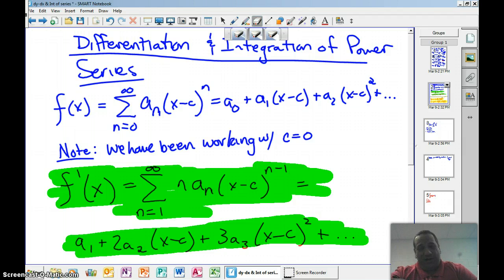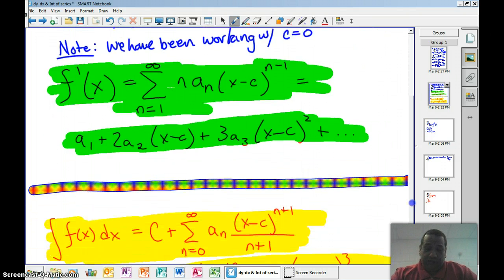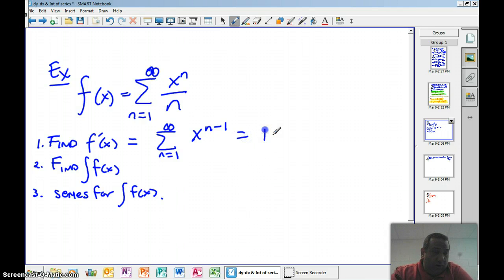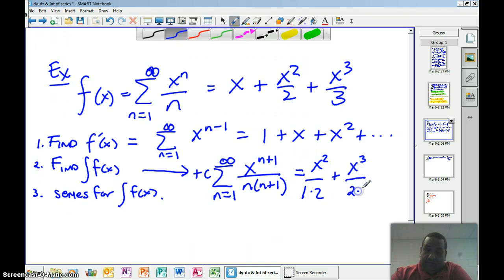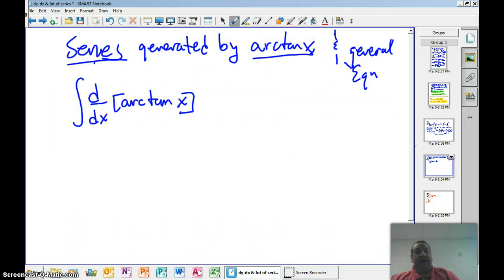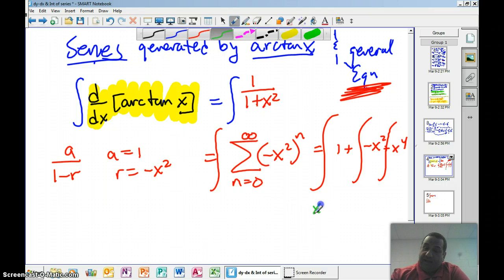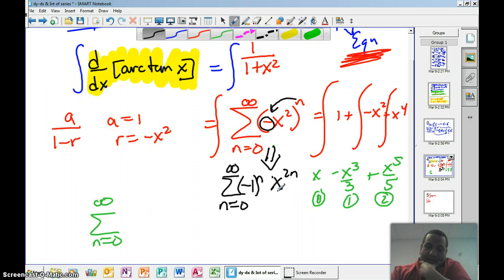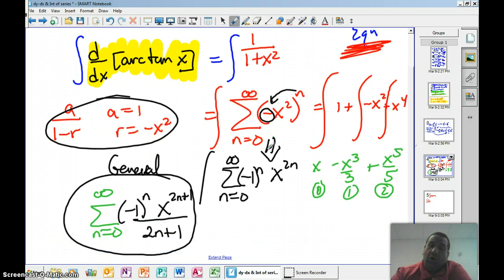Series Lesson 3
Derivatives and Integration of Series